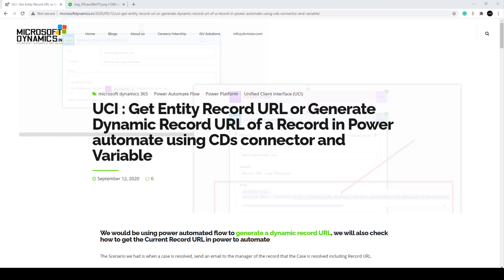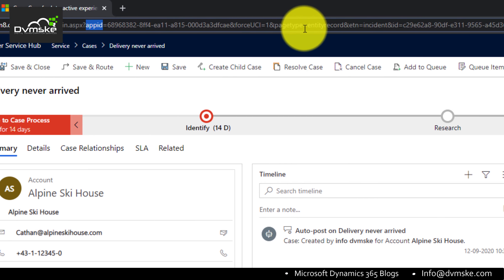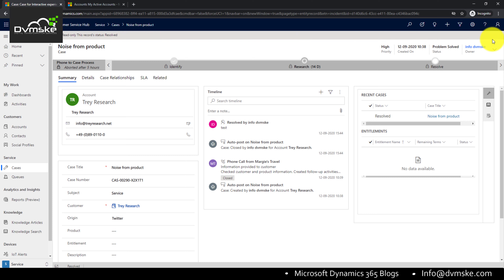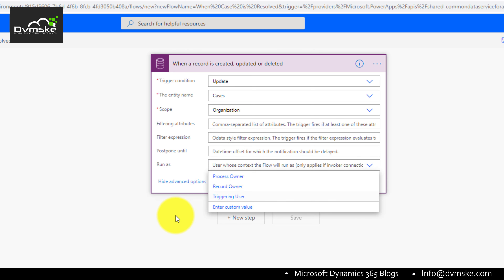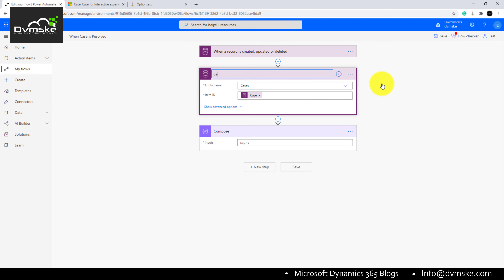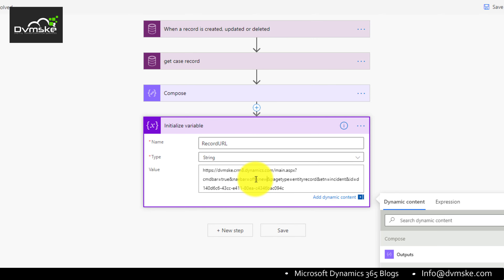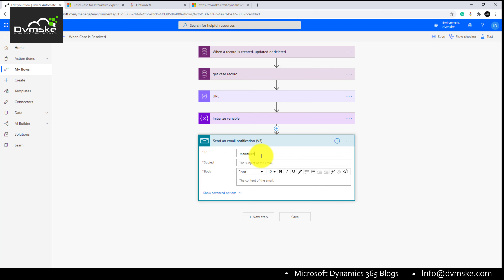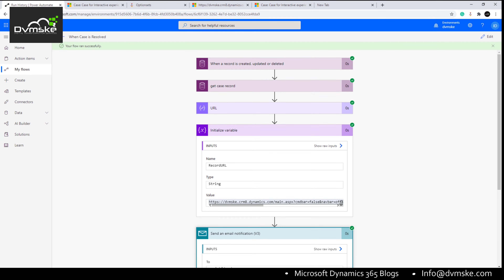Generate Dynamics URL of a Record in Power automate Flow - UCI - Microsoft dynamics 365 CRM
How to Generate Dynamic record URL in Power automate flow and attach the same in Email body.

Explaining Unified client interface URL Parameter and how it dynamically change the value while navigating to different pages

Table of Contents:

00:00 - Introduction
00:29 - UCI Dynamics URL parameters
01:32 - Unified client Interface URL Explained
03:16 - Cmdbr or command bar
03:54 - NavBar or Navigation Bar
04:23 - Create a power automate the flow
06:39 - Get Environment URL in Power automate
08:19 - Create Dynamics Record URL in ms Flow
10:31 - Add dynamics URL in Email